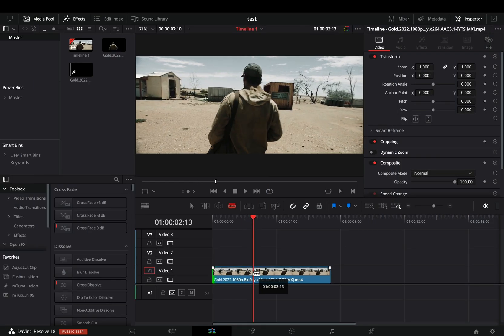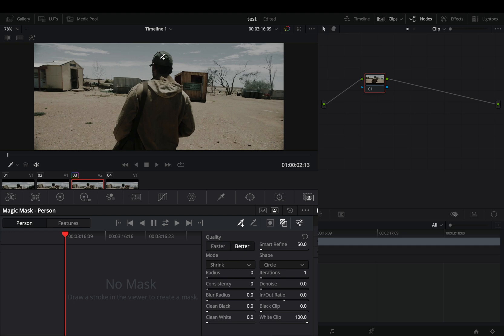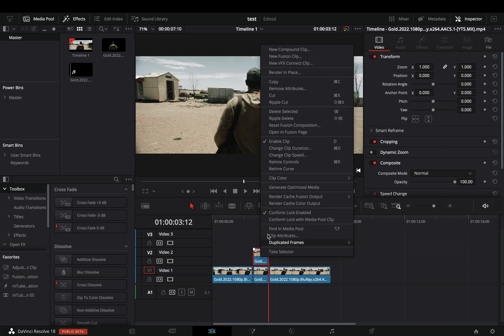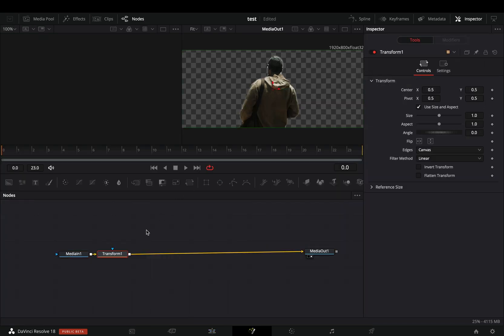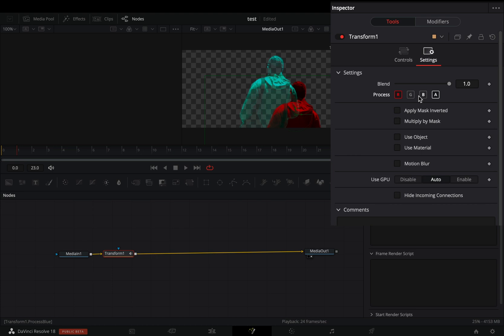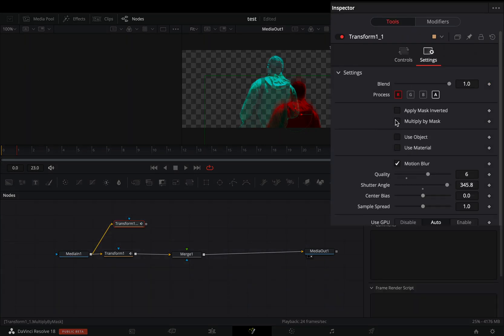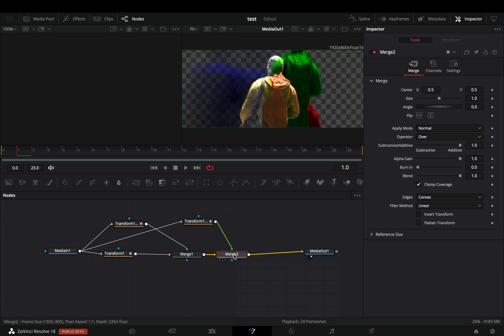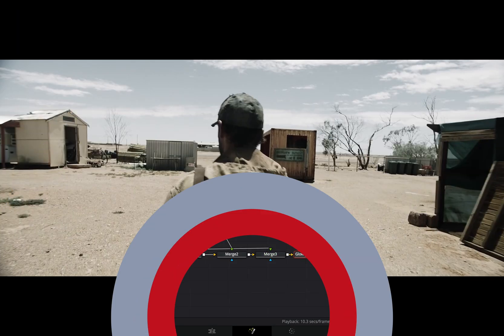Masked RGB Shake | Magic Mask | DaVinci Resolve 18 Studio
How to make the masked RGB shake in davinci resolve 18 fusion page with the magic mask tool

you can send them here :

BTC : 1Ecg6F8UnFHnVxsKhbkecqtge11vBhqS5
ETH : 0xB643C1C8B6C75bcB3426F40f8514CB89Fc294abC